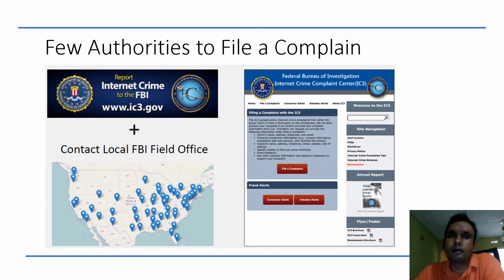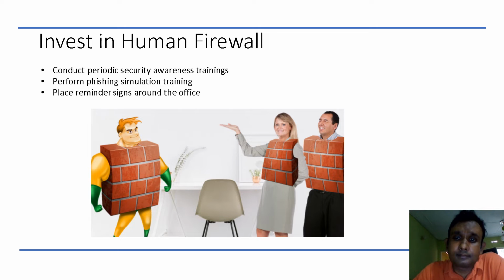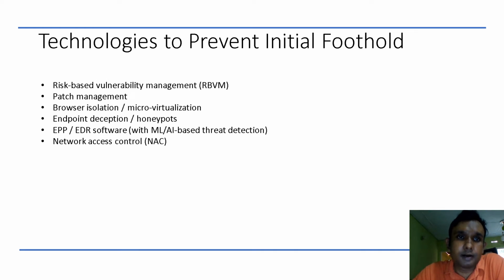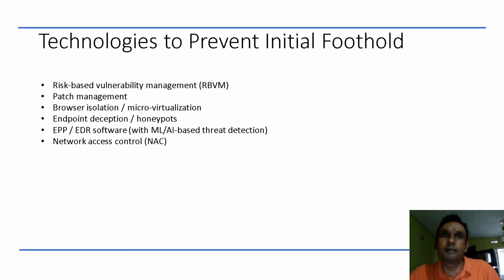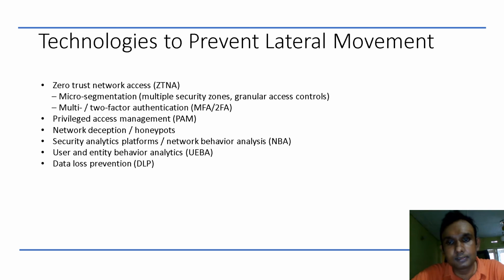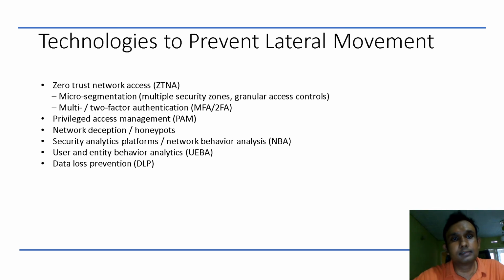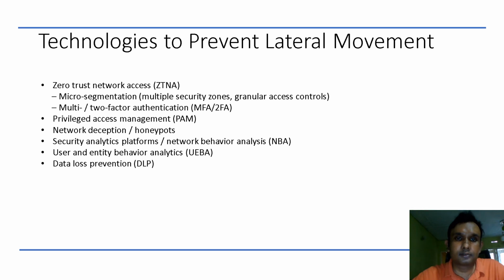Mitigating Ransomware Risks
Preparedness is everything. With that being said, technological preparedness alone cannot reach out the goal of securing our world. We need a strong human firewall which can protect us from evils. Remember, human can be the weakest link, but when properly carved, it is your strongest weapon against any attack.